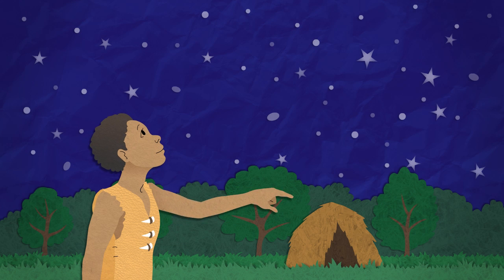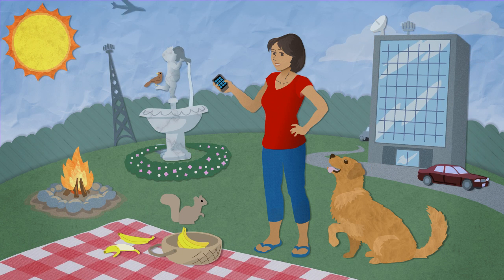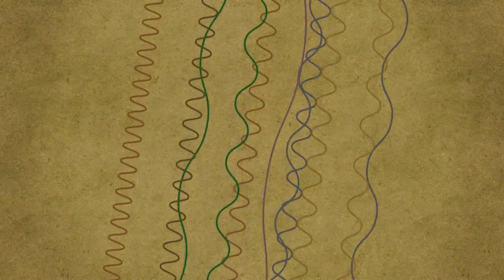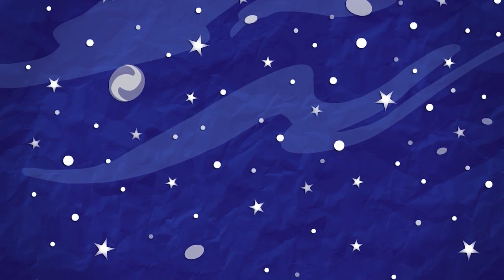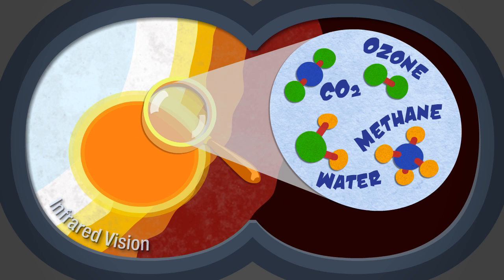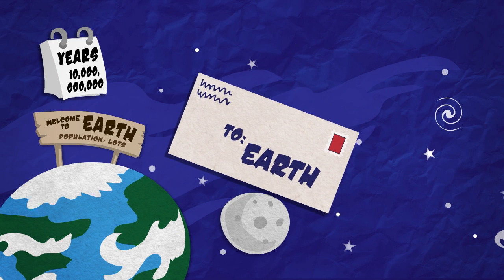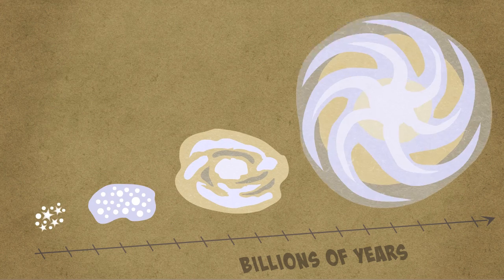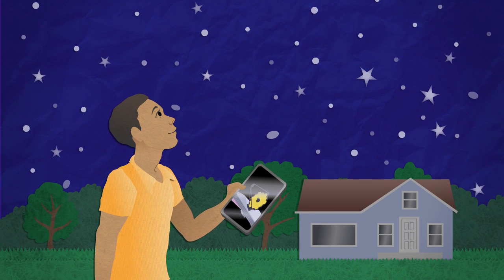Infrared Astronomy: Seeing Beyond the Visible (HD)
The answers to some of the universe's greatest cosmic mysteries are written across the night sky, inscribed in light we can't see with our human eyes — but it won't be invisible to us forever. "Infrared: Beyond the Visible" explores the wonder of infrared astronomy and the promise of the upcoming Webb Space Telescope.

Produced by the Space Telescope Science Institute